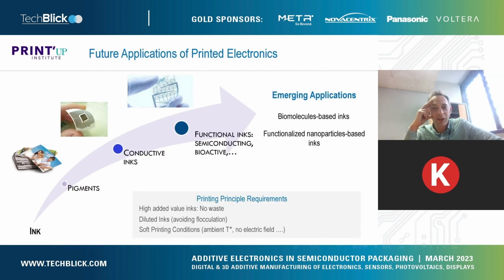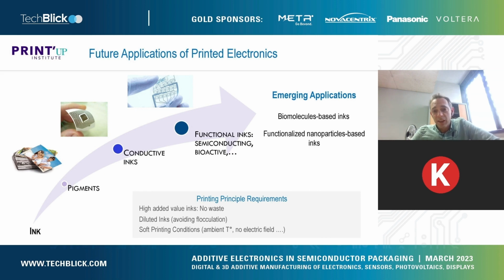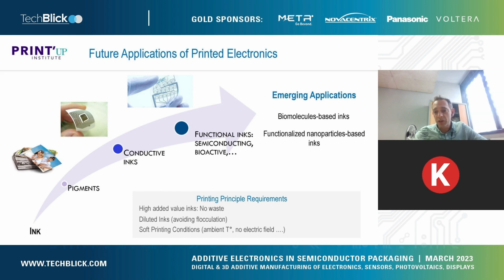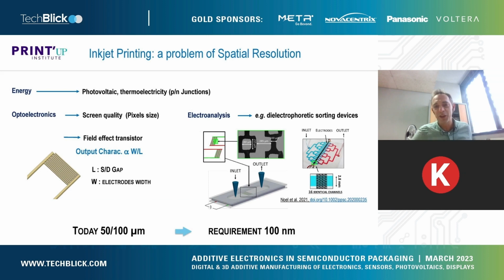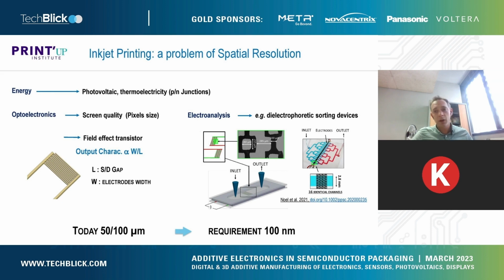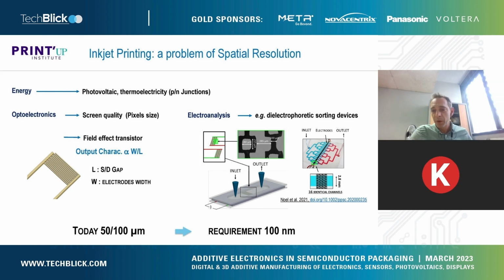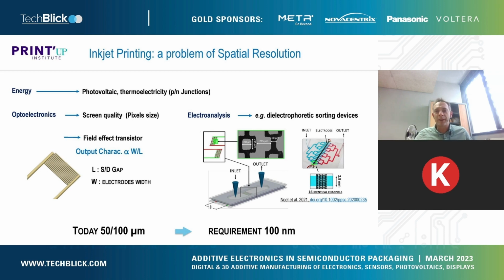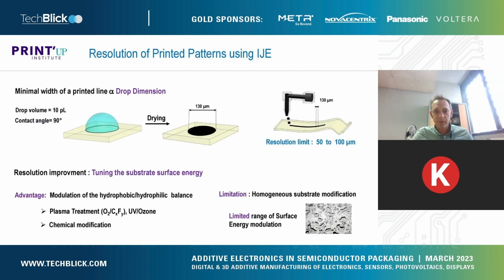University Paris Cité | Perspectives & Pitfalls of Inkjet-Printed Electronics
A Chemist's Point of View

Vincent Noel, Professor & Director of the Printup Institute (CEO)

Printed electronics is experiencing considerable growth due to the ability of inkjet printing methods to integrate functional (bio)materials under ambient conditions. The trend is to manufacture connected devices using "all-print" methods. To meet this demand, printed electronics must make several advances. On the one hand, it is necessary to move from printing mainly metallic inks (temperature and pressure sensors, RFID antennas...) to printing inks with very high added value (e.g. biosensing functions, energy supply. ). On the other hand, to achieve competitive analytical performances, the spatial resolution of the printed patterns must be optimized by several orders of magnitude to reach sub-micrometer scales.1
To satisfy this dual need, we are developing original approaches for surface functionalization by and for inkjet printing with electron-aytical targets. One of these approaches consists in formulating reactive inks composed of molecular structures able to covalently bind to the surface of a substrate and thus modulate its local wettability characteristics. Another major approach consists in printing suspensions of functionalized nanoparticles able to induce nanostructures by self-assembly on the substrate surface during the evaporation of the solvents constituting the ink. These two approaches will be illustrated through examples of realization in order to underline their relevance and to establish the scientific and technological barriers associated with the functionalization of surface by high resolution printing methods.